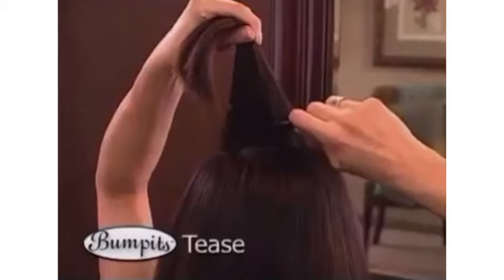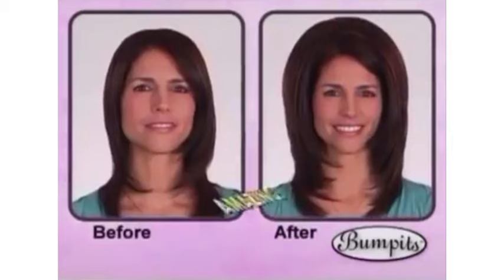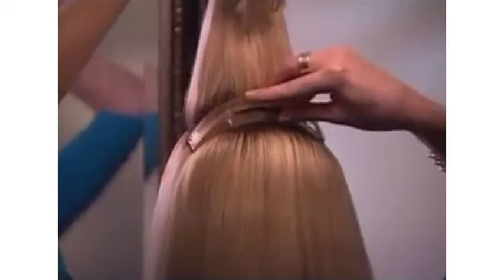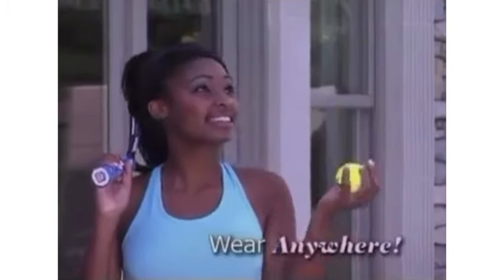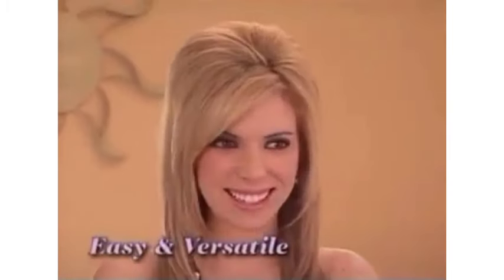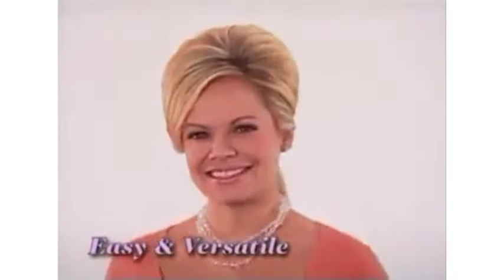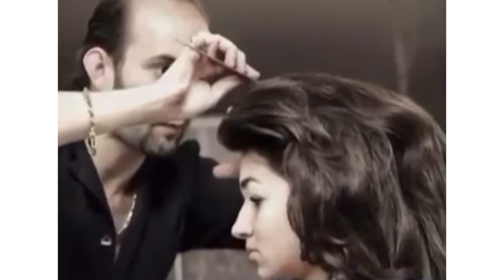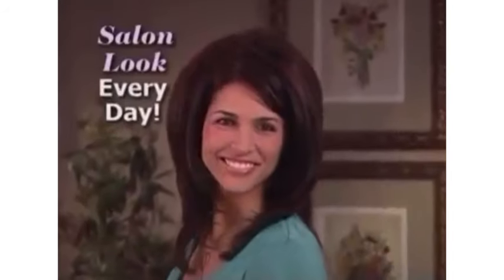Are Bump-its from 2000’s making a comeback?! 👀”why pay $$ at a salon when you can do it at-home!”